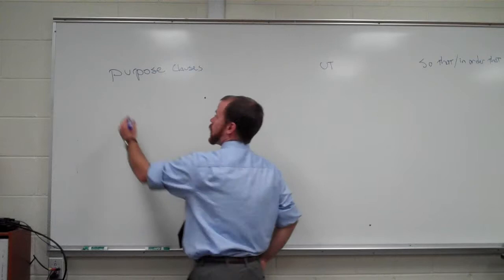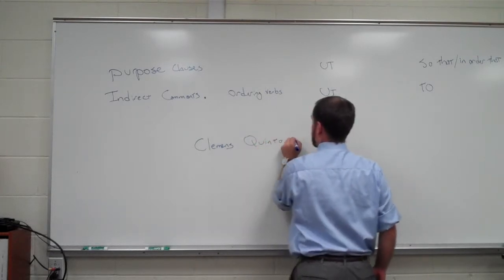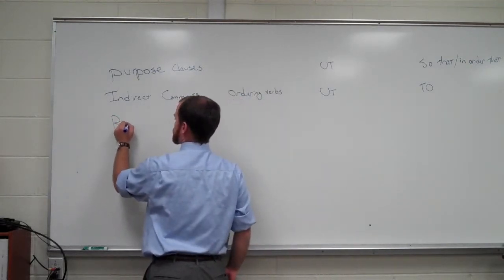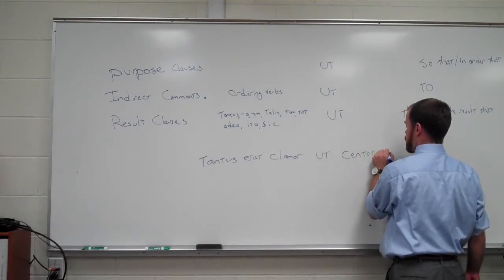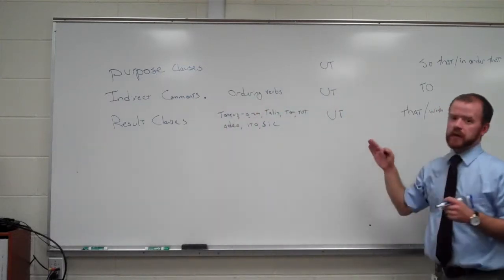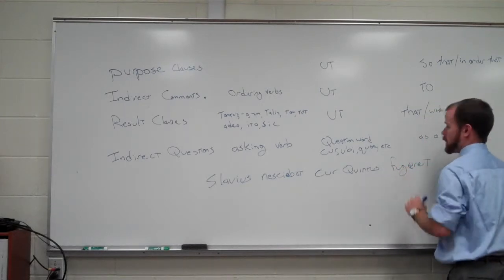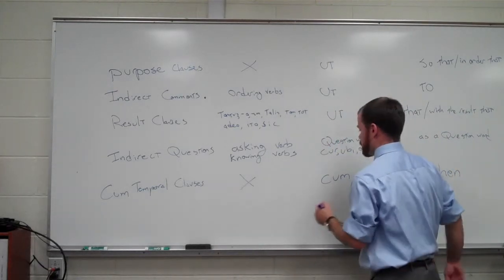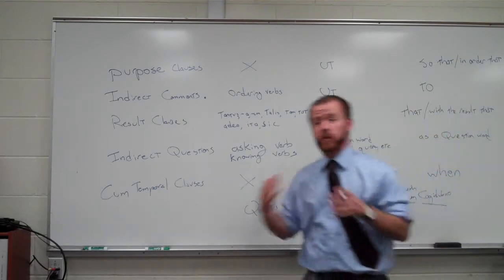Subjunctive Review Video